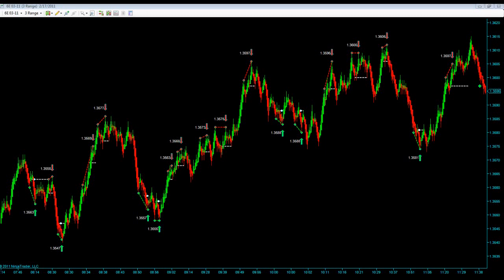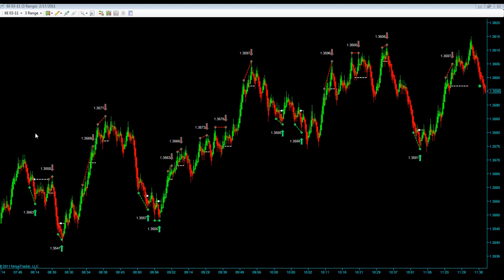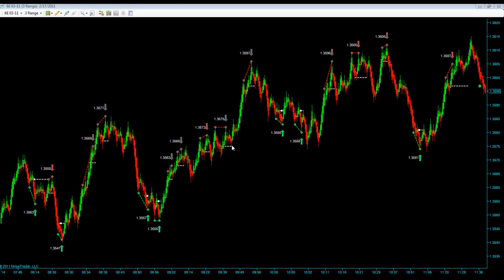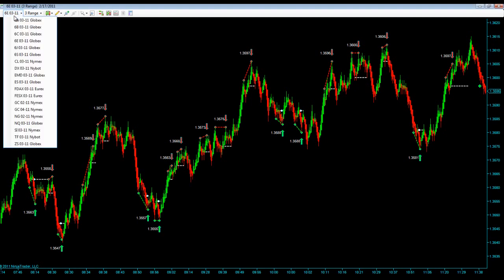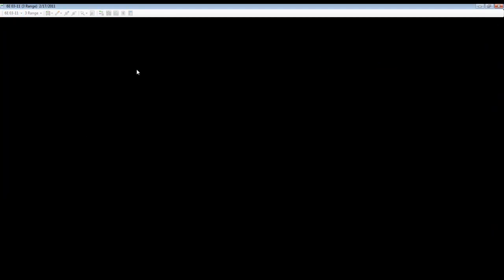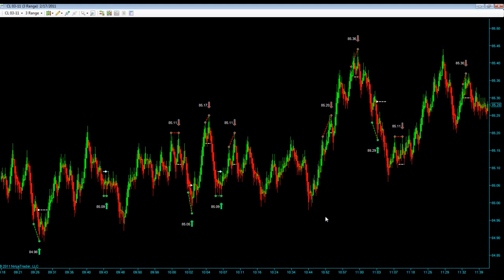Eminisniper Trades on CL and 6E for 2 17 11